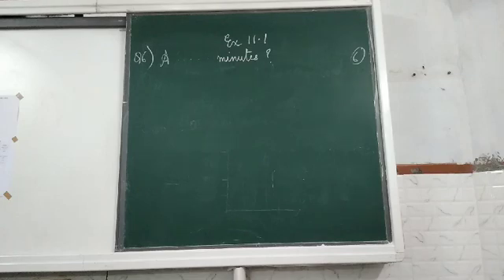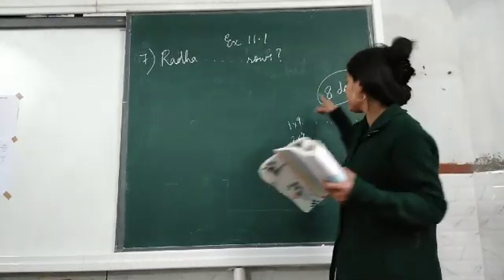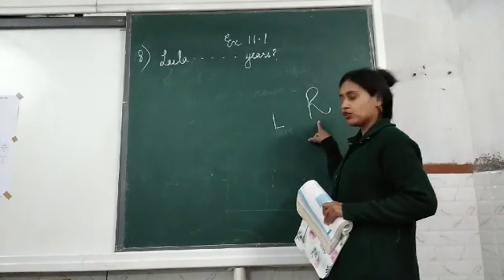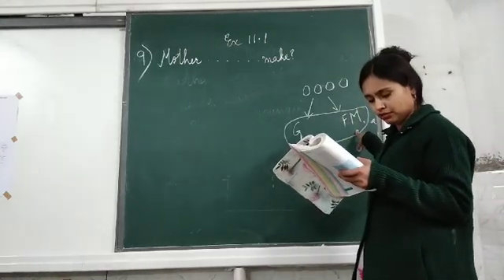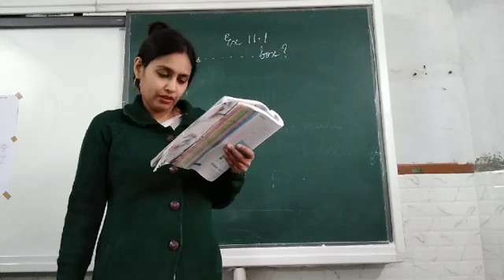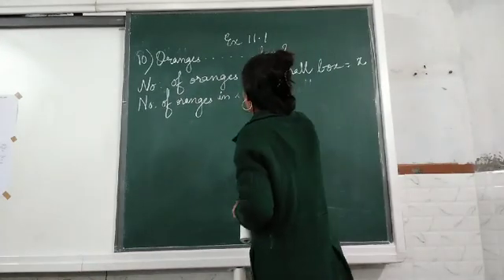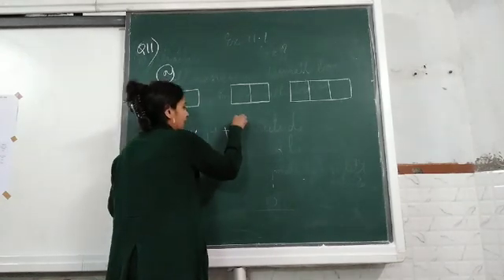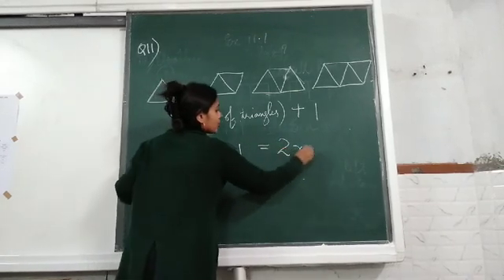Class6: Ex-11.1 Q6,7,8,9,10,11